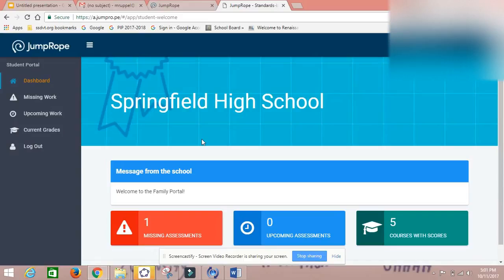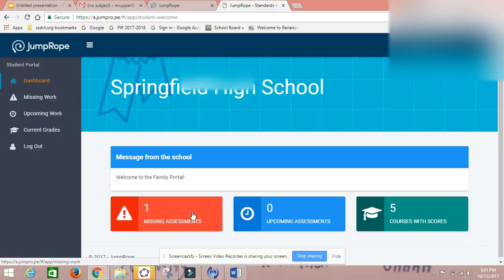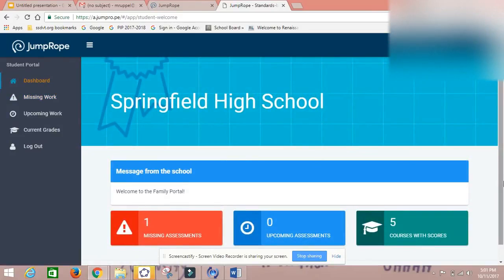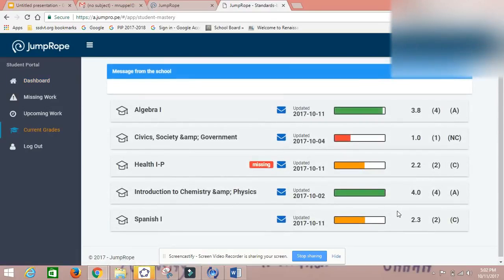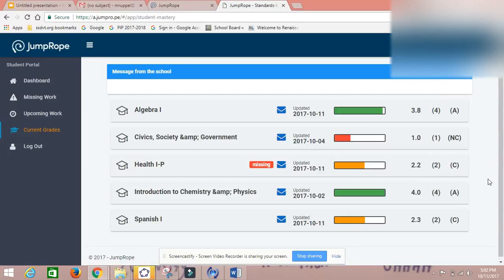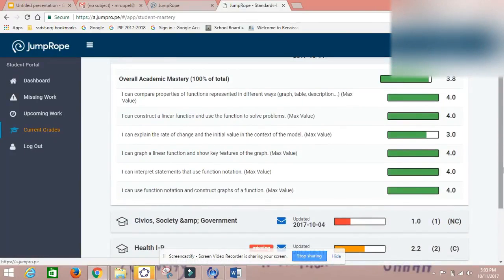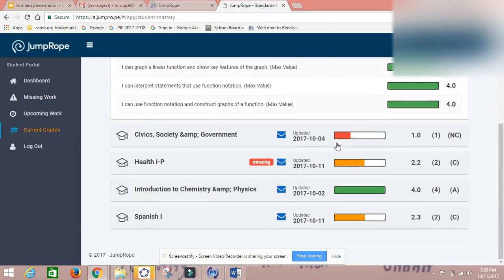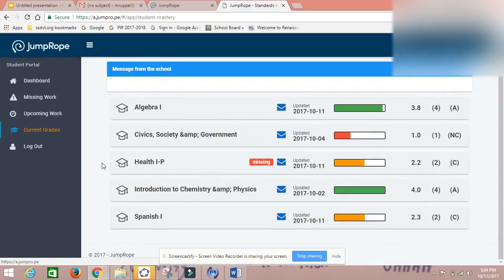Accessing JumpRope Student and Family Portal